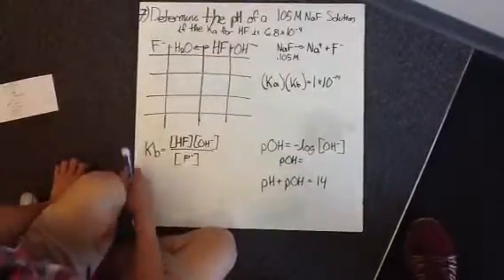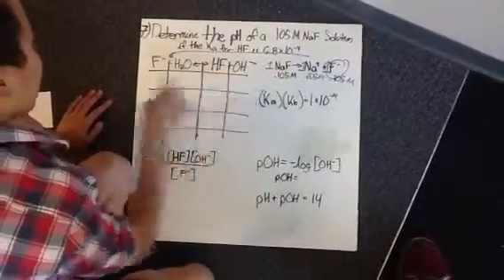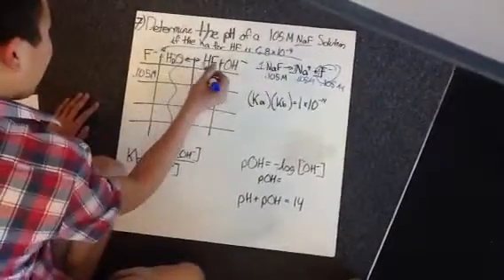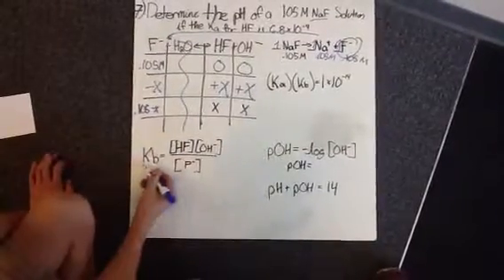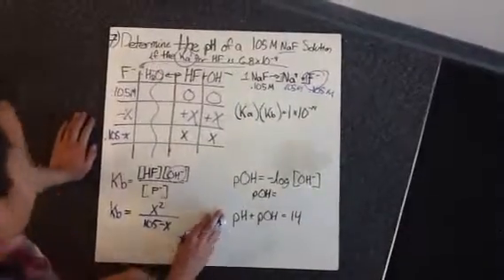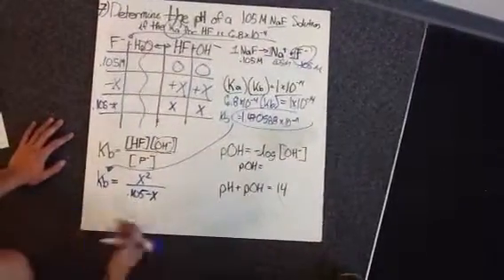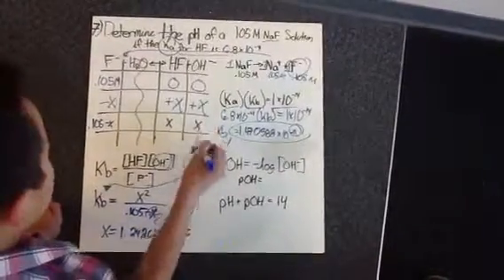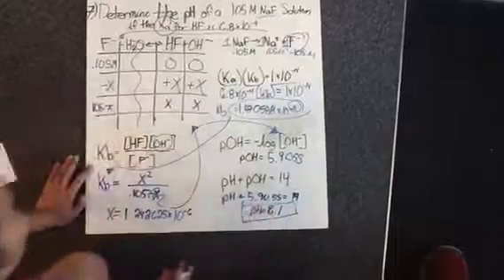Weak Acids, Weak Bases, and Salts Eq Hw #7